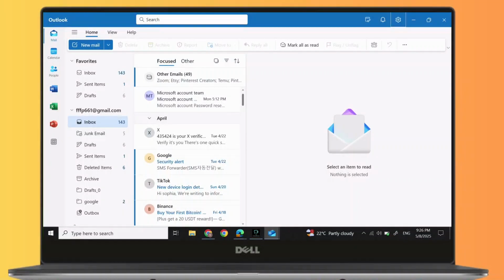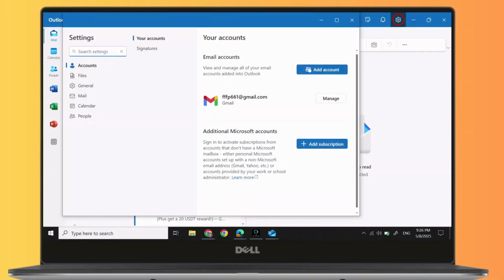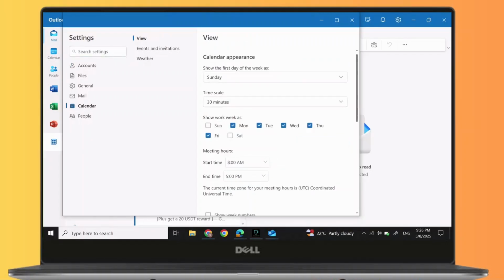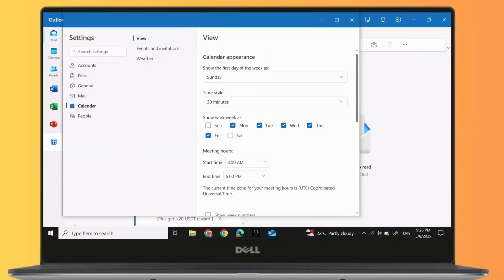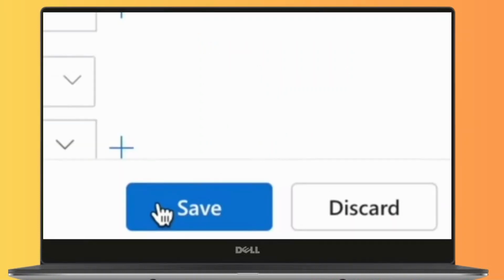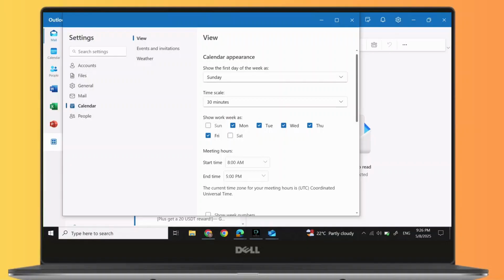How to Change Your Work Hours in Microsoft Teams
Welcome to our step-by-step guide on "How to Change Your Work Hours in Microsoft Teams"! Whether you're working remotely or setting up your availability for meetings, adjusting your work hours in Microsoft Teams is crucial for better time management. In this video, you'll learn how to set working hours in Teams, customize your calendar availability, and sync your Outlook calendar for better visibility. We'll walk you through the process so you can control when you're available to colleagues and improve your productivity.

How to set working hours in Microsoft Teams calendar

How to change Teams availability

How to adjust work hours in Outlook for Teams sync

How to customize your calendar settings in Microsoft Teams

How to show working hours in Teams meetings

How to block time in Microsoft Teams calendar

How to reflect part-time or remote schedules in Teams